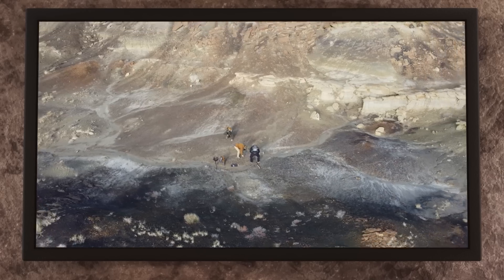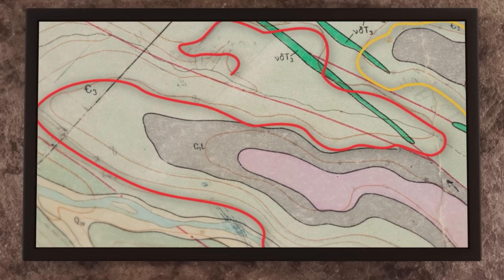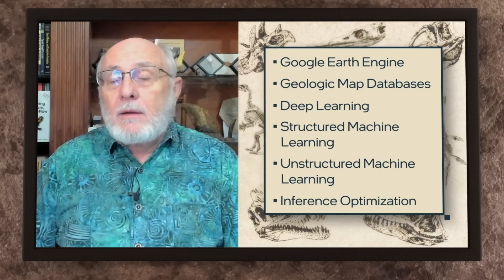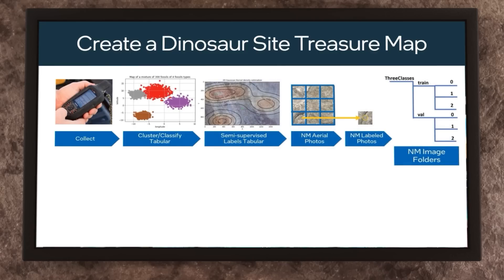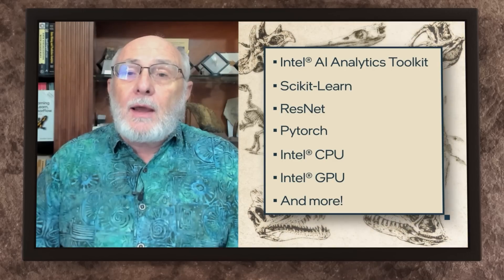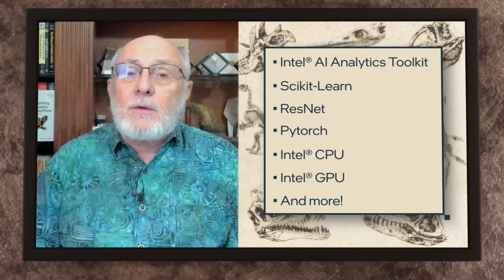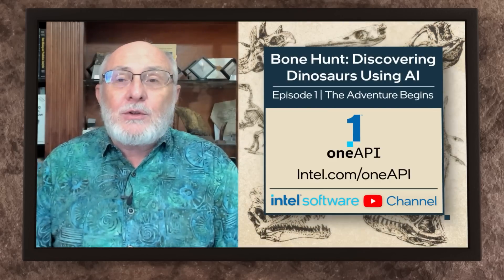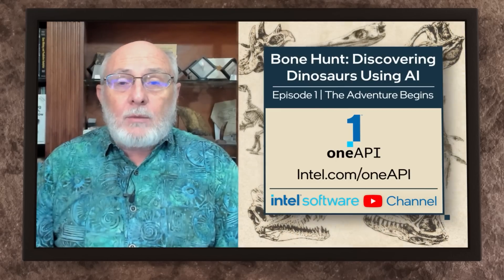The Adventure Begins | Bone Hunt: Discovering Dinosaurs Using AI | Intel Software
Join host and avid amateur dinosaur bone aficionado Bob Chesebrough as he introduces the first episode of Bone Hunt: Discovering Dinosaurs Using AI! This series is based on an innovative workshop that guides you through the AI techniques to create a likelihood map of discovering dinosaur bones in different locations. Explore machine-learning algorithms powered by Intel® oneAPI software, including Intel® Extension for scikit-learn*, NumPy, and Intel® Distribution of OpenVINO™ Toolkit. Your adventure is just beginning!

AI Examples: A Step-By-Step Guide to Hunting Dinosaurs with Intel® AI Blog

AI Tools, Libraries, and Framework Optimizations

Development tools and resources help you prepare, build, deploy, and scale your AI solutions

Get performance gains ranging up to10x to 100x for popular deep-learning and machine-learning frameworks through drop-in Intel® optimizations

*Note that because dinosaur bones on US Federal lands are protected, the actual map created will be blurred to maintain privacy.

Performance varies by use, configuration, and other factors.

Performance results are based on testing as of dates shown in configurations and may not reflect all publicly available ​updates.  See backup for configuration details.  No product or component can be absolutely secure.

Your costs and results may vary.

Intel technologies may require enabled hardware, software, or service activation.